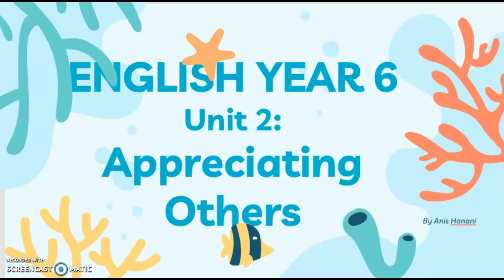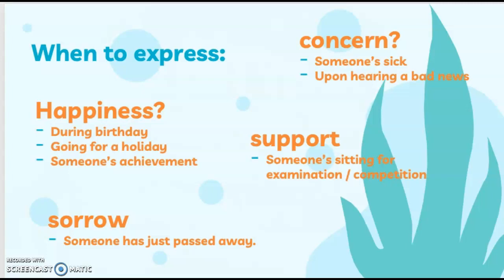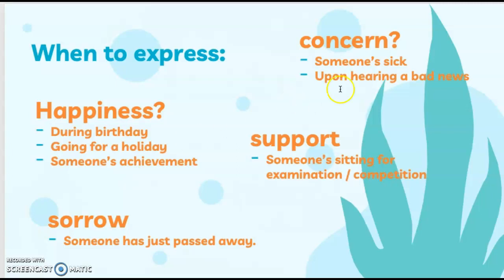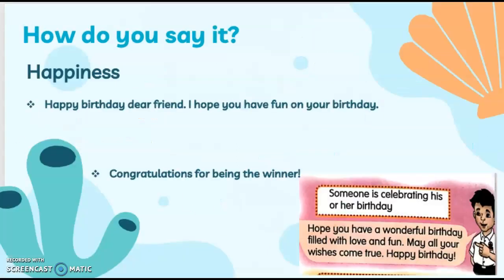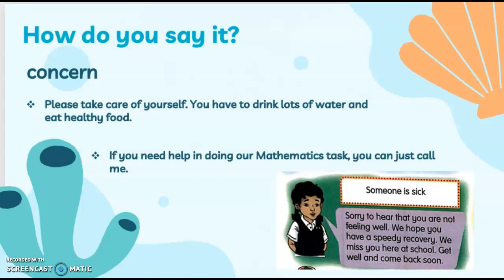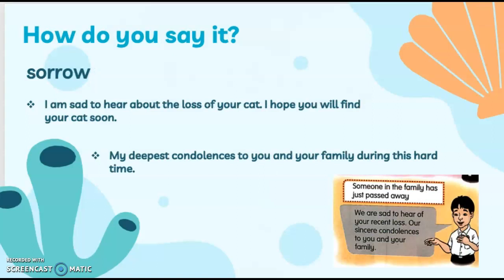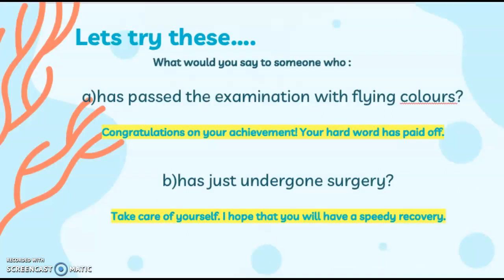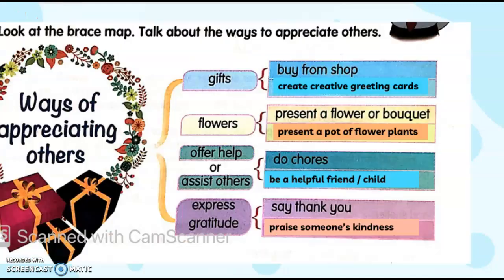ENGLISH YEAR 6 UNIT 2: APPRECIATING OTHERS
How to express happiness, concern, sorrow and support.